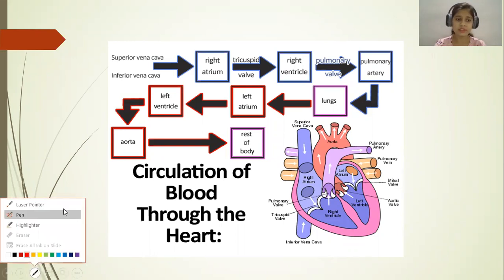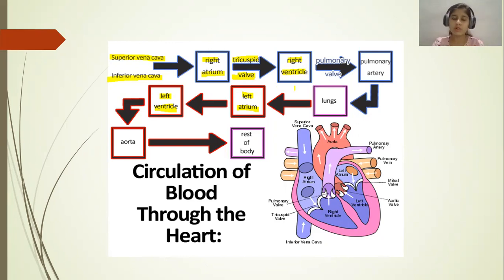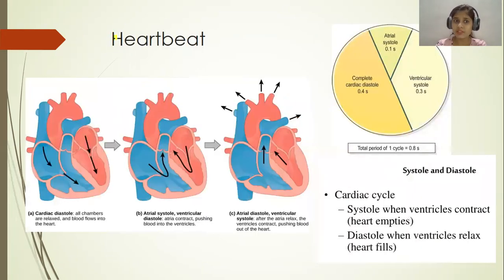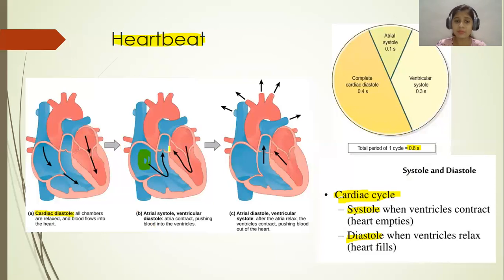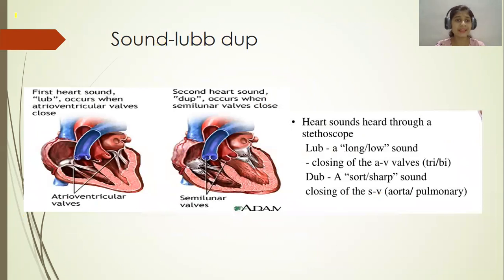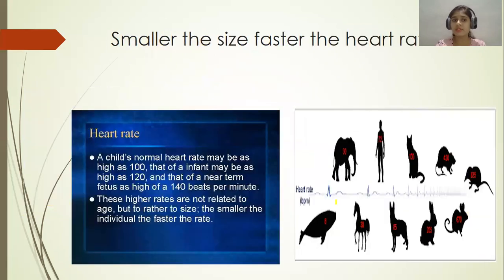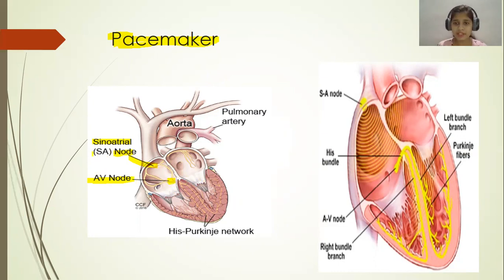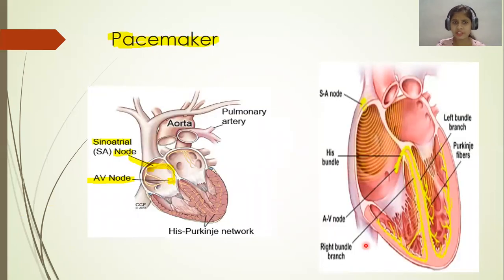Circulation of blood through the Heart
Circulatory System
Circulation through the heart